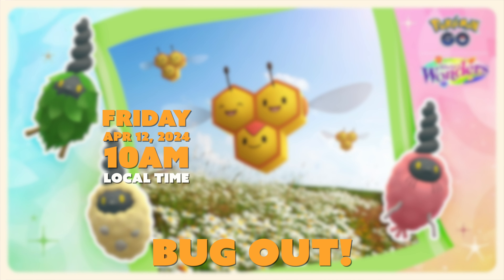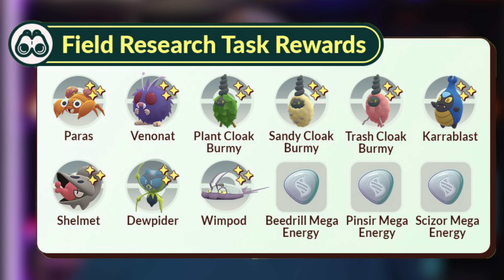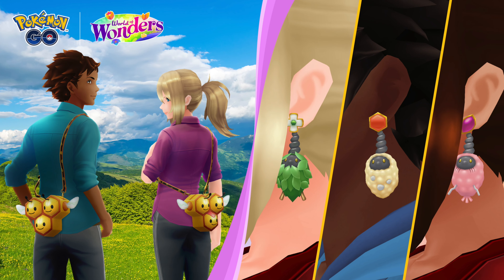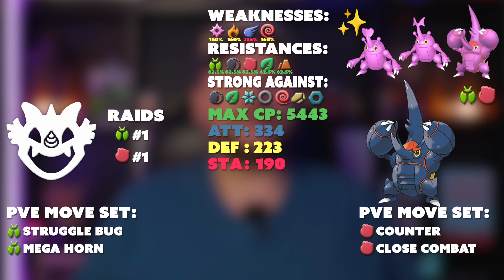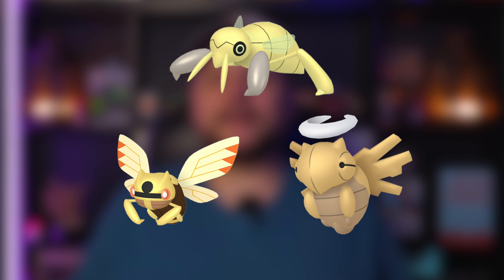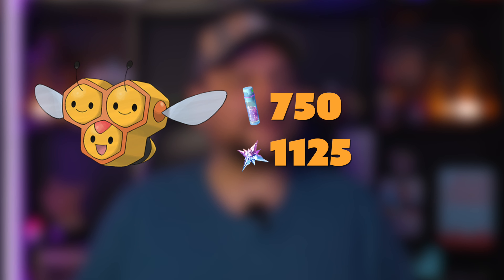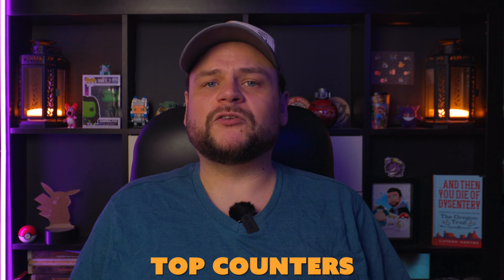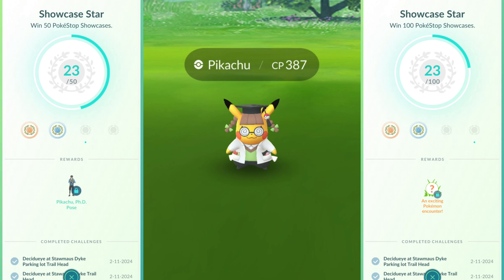EASY XP & CANDY IN BUG OUT EVENT | Pokémon GO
The Bug Out Event will allow you to gain XP quickly and rack up a lot of candy with its bonuses, I'll go over all of that plus meta-relevancy and tips for the event. Plus Shiny Mega Heracross, Mega Pinsir, & Mega Beedrill and Shiny Tapu Bulu.

Timestamps:
00:00 Event Date & Time
00:15 Bonuses
01:00 Wild Spawns
1:11 Field Research
1:30 New Raid Feature
2:02 Raids (1, 3, 5-star, and Mega)
2:48 Showcases, Collection Challenges, Avatar Items
3:08 Meta-Relevancy
05:42 Misc Tips (Shiny Boost, Stardust, XP, & more)
8:06 Best Mega & Candy Tips
8:41 Tapu Bulu Counters
9:45 Showcase & Medal Tips
10:44 Outro